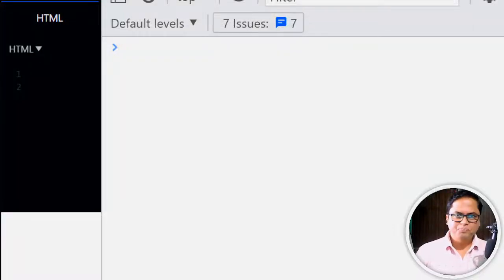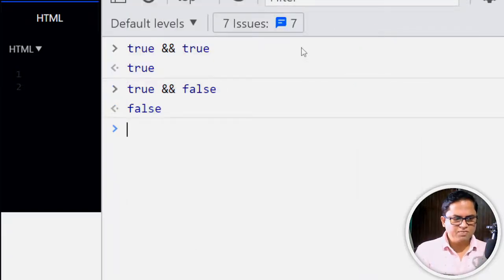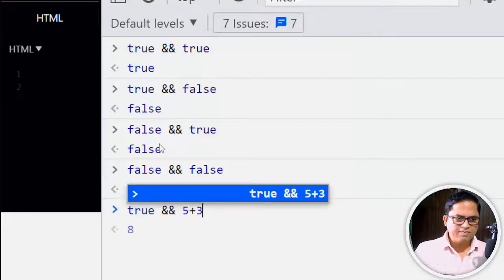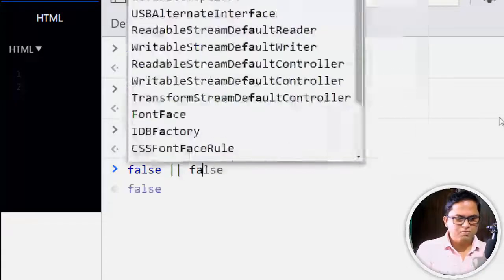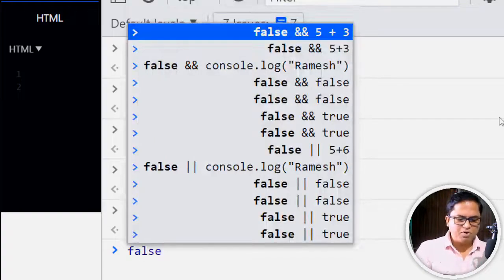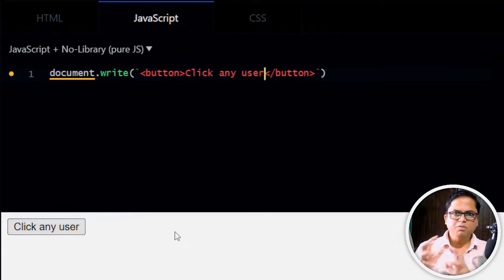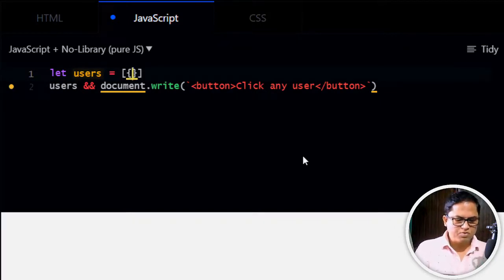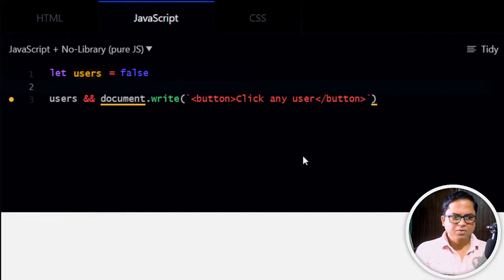What is the proper use of short circuit operator for conditional rendering of user interface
Hi Guys,
I am a senior software engineer having 18+ years of development experience out of which 3+ years in React Native Development.

To spread the knowledge that i have, I have created this Dhisum JS series. In this series I am talking avout Javascript coding interview questions and concepts.

6 Days - 6 Videos - Daily at 7 PM

Saturday 7 PM: How to maintain the Aspect Ratio of any DIV? CSS Tutorial. Setting Width and Height always don't work in all situations so knowing to maintain the aspect ratio is important.

Hindi Video Tutorial Link English Video Tutorial Link

Monday 7 PM: Sometimes we need to add or remove a class to any HTML element for different purposes. In this video, we will discuss how to achieve this using vanilla JavaScript.

Hindi Video Tutorial Link

Tuesday 7 PM: Shortcircuit operator is a most asked interview question. This is because it plays an important role if you are a frontend developer. In this video, we will discuss the concept as well as the real use of it in UI rendering.

Wednessday 7 PM: DSA Javascript question : Find Majority element. This will also help you to understand the tricky use of Array.reduce and Object.keys.

Thursday 7 PM: What ever may be the input element type, text, number or date. The dot value property always returns string. In this video we will discuss how to return number and date values.

This series will be helpful for you if you are finding the answer of below question :
- How to ace javascript coding interview questions and answers
- How to pass Frontend interview
- Frontend interview questions and answers
- JavaScript coding interview questions and answers
- multiple answer and trick of javascript coding question's solutions
- Javascript array indepth answers

➡️ Computer Course Learn For Free App